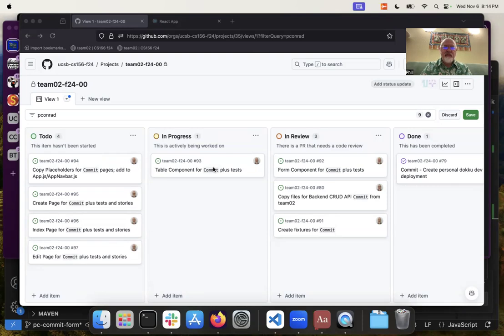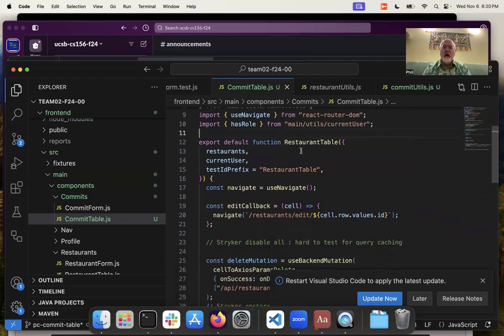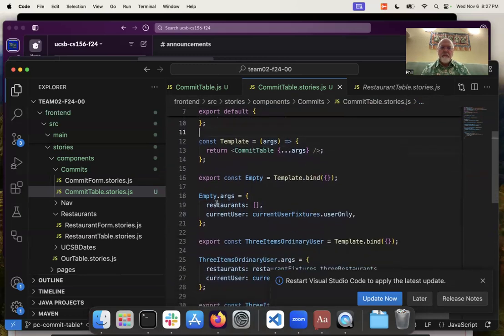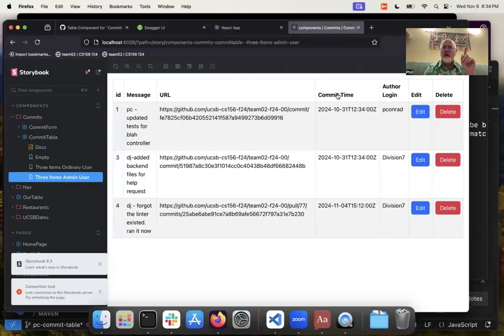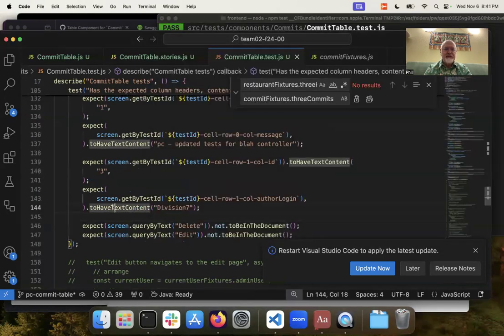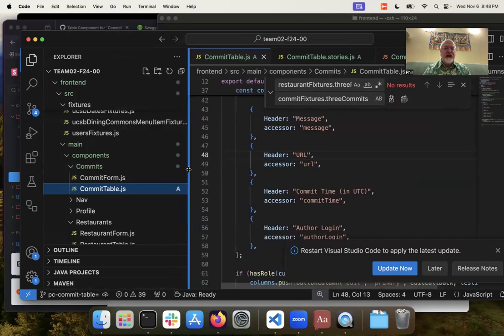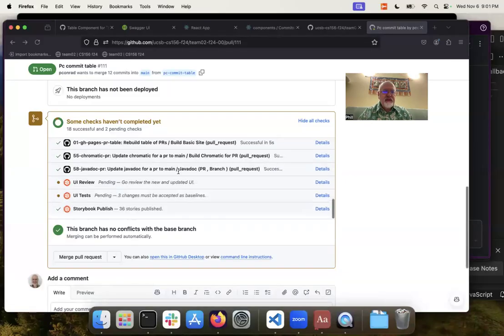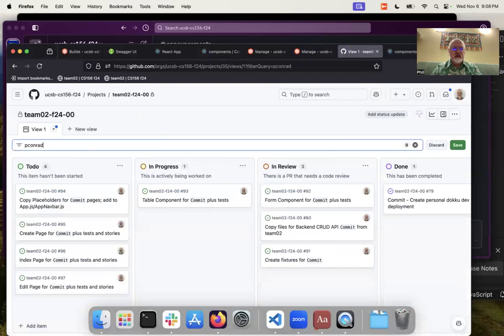team02/frontend: 08: (WRONG VIDEO! See comments)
Original Title: team02/frontend: 08: Copy Placeholders for pages; add to App.js/AppNavbar.js (plus: merge conflicts).

and covers building the frontend for a Spring Boot/React application with CRUD operations for a simple database table.

This video covers adding placeholder pages for an Index, Create and Edit page, which are later turned into working pages using the Form and Table components.

Near the end of the video, we also show how to construct a branch that has commits from two independent branches using "git pull --rebase origin branch-name"; that leads to a demonstration of how to resolve merge conflicts in a rebase.